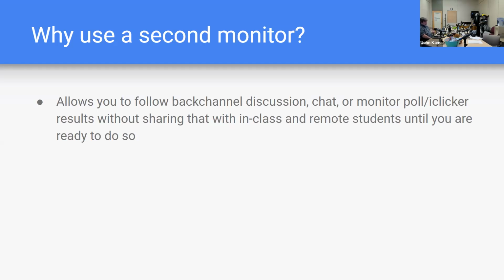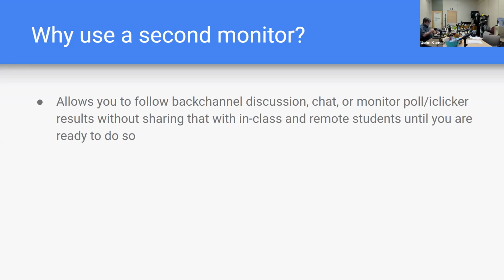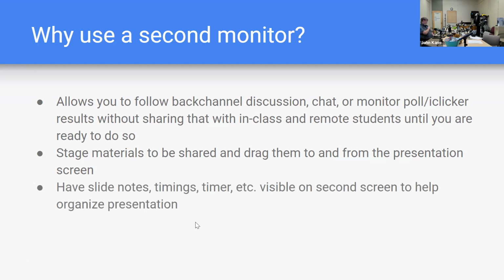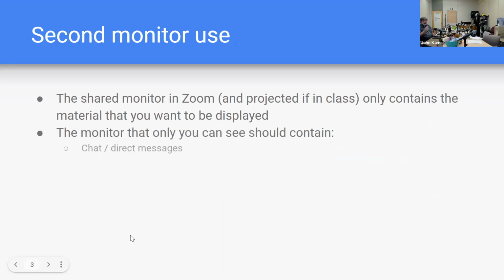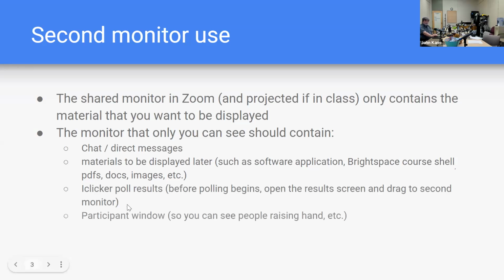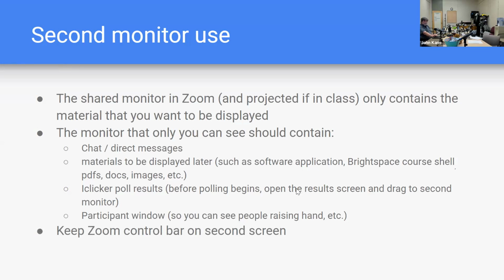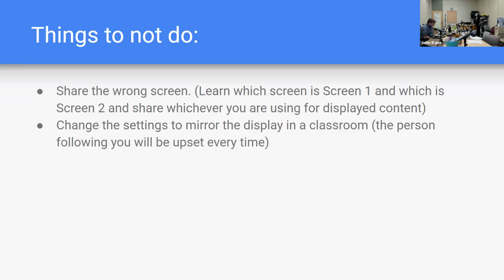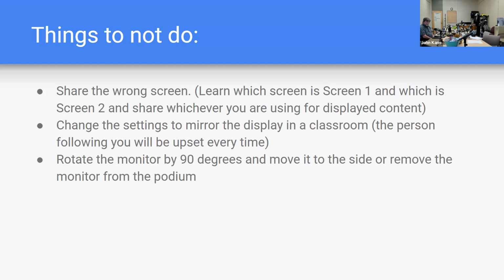Session 35: Using dual monitors in classroom and/or Zoom meetings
If you have two monitors in your classroom, office, or home, you can present, poll, and share resources much more efficiently. In this session, strategies for using a second display effectively will be discussed. This is particularly relevant for those using iClicker Cloud in their classes or those who need to monitor remote chat while also presenting in person.